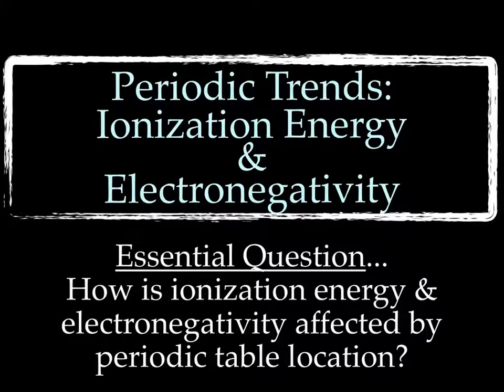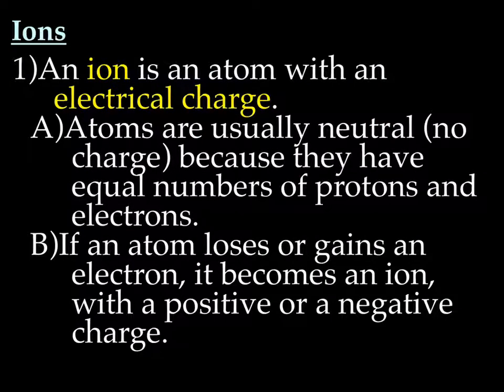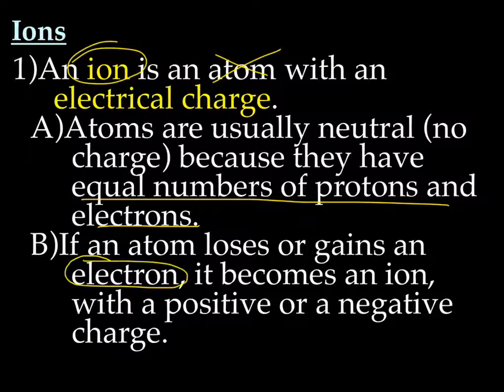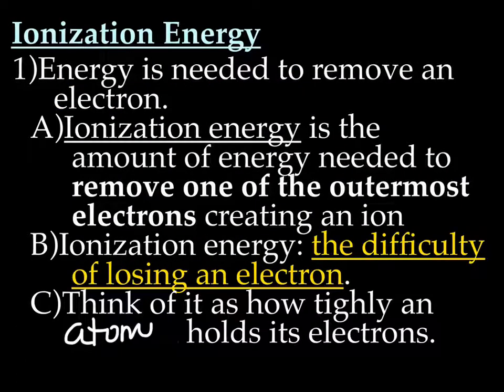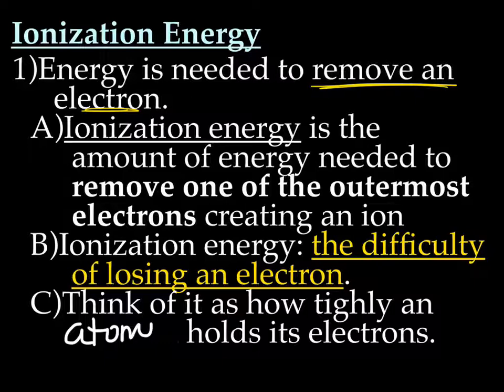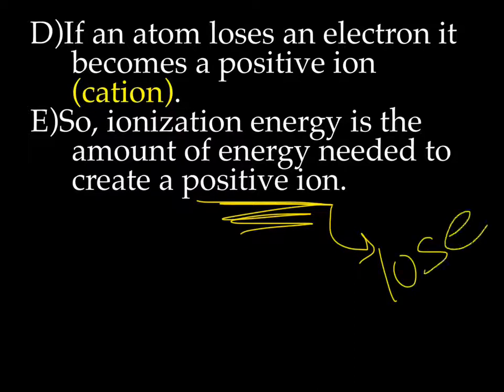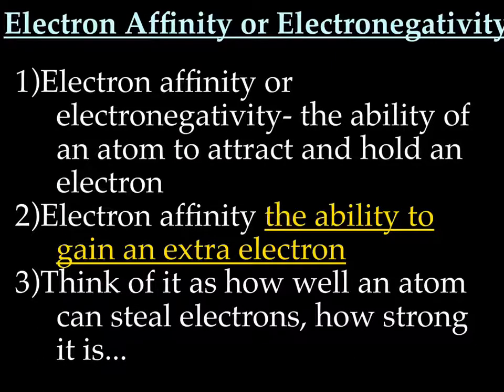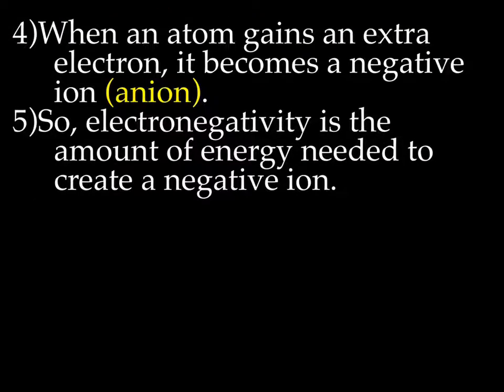Ionization Energy & Electronegativity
In this lecture we discuss the periodic trends in ionization energy and electronegativity